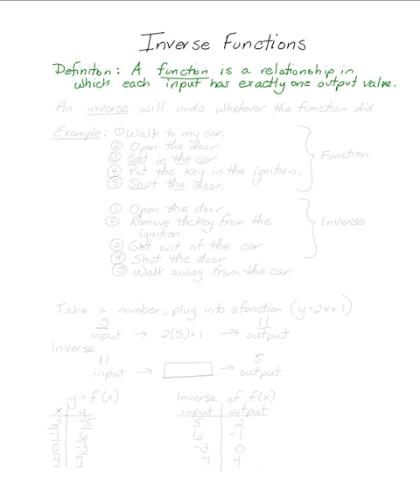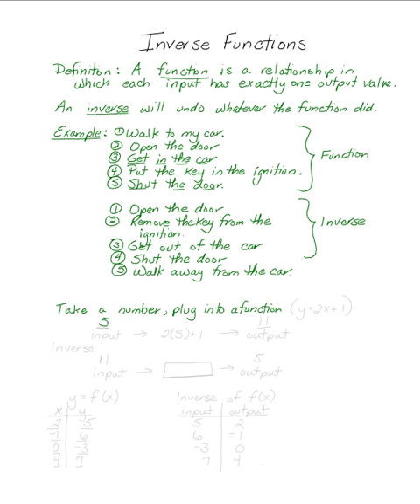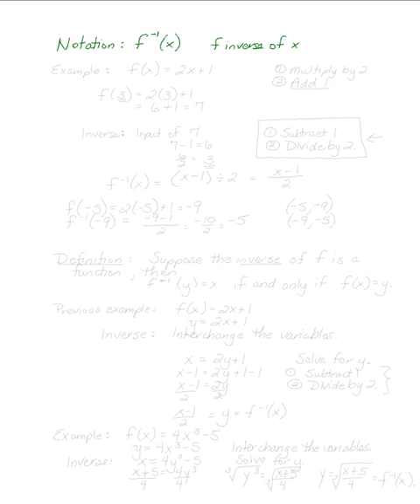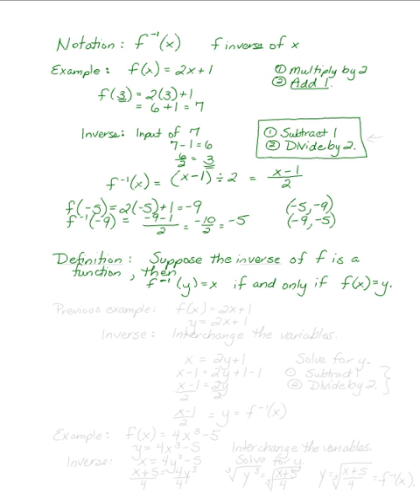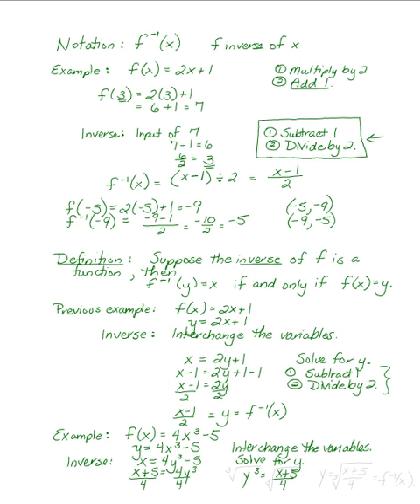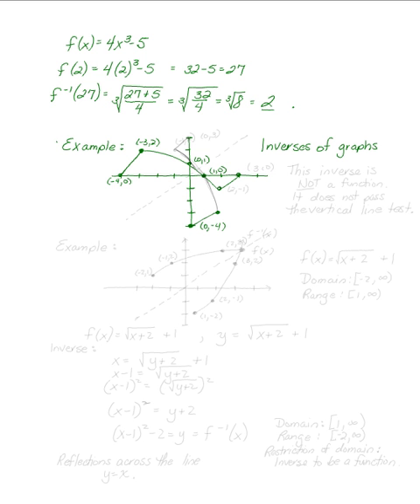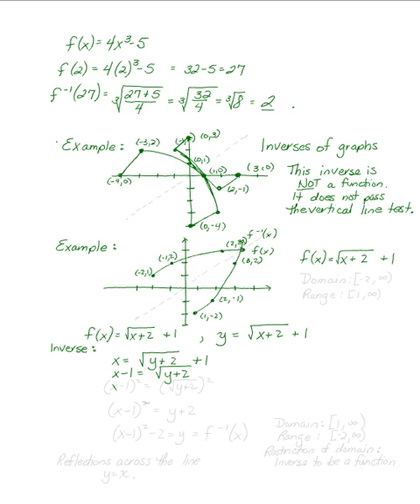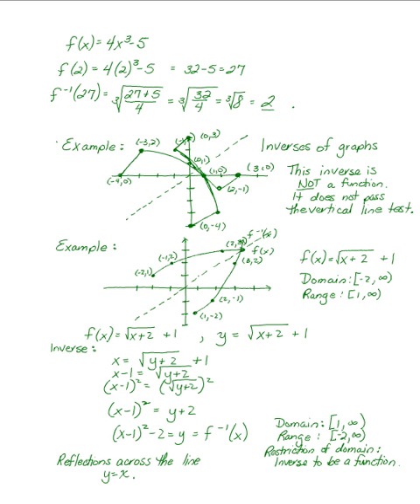Inverse Functions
Inverse Functions by Jolene Rhodes - -
Valencia College Math Help 24/7